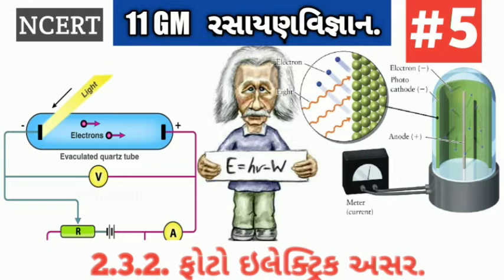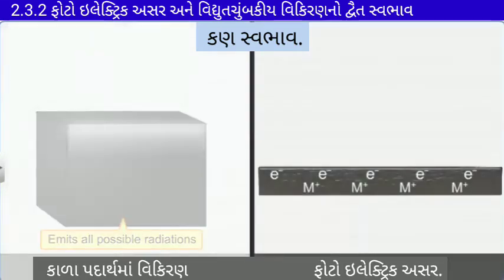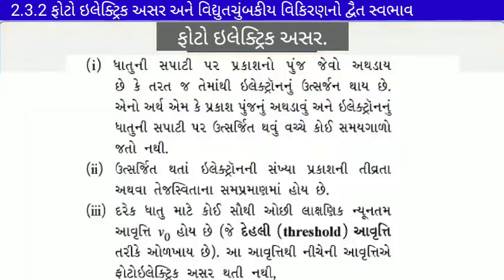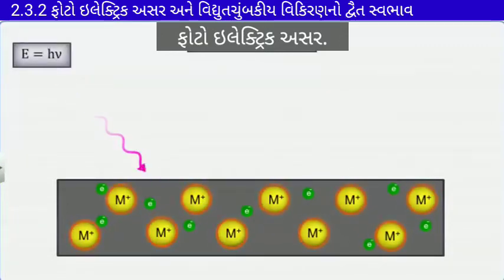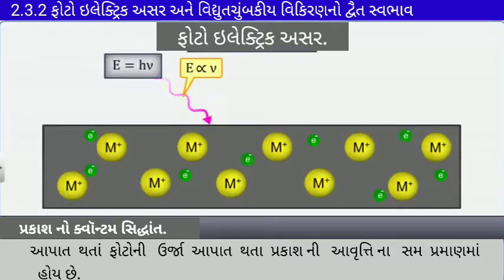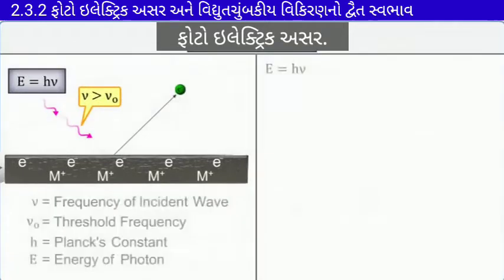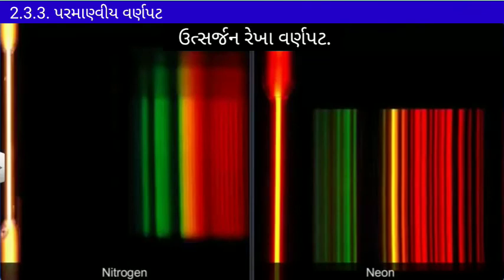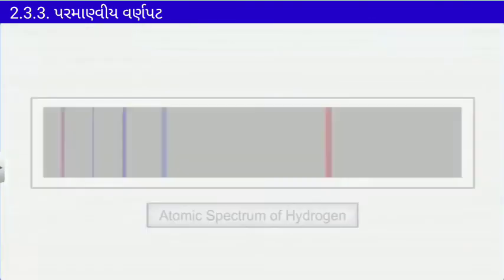11 GM Chemistry | 2.2.3. Photoelectric Effect | 2.3.2. ફોટો ઇલેક્ટ્રિક અસર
Shyam Academy
11th Science Gujarati Medium
Video Lecture

Unit    :    02 પરમાણુનુ બંધારણ
Topic :    2.3.2. ફોટો ઇલેક્ટ્રિક અસર